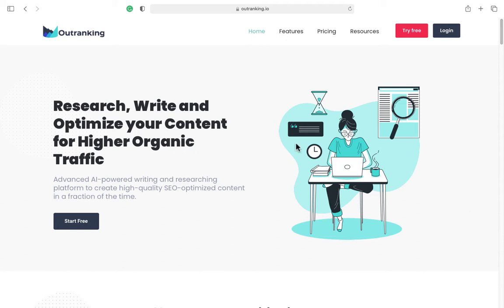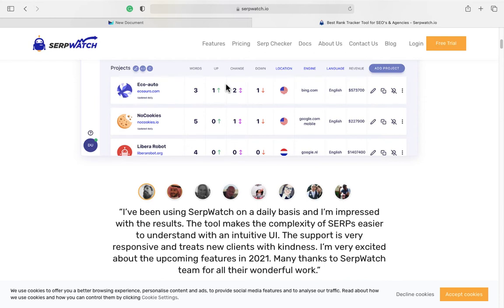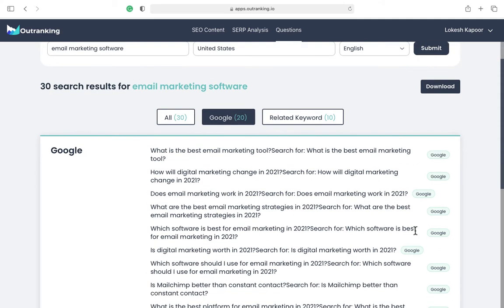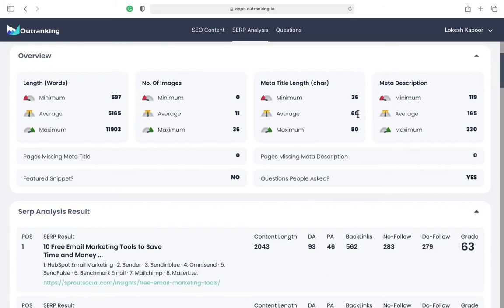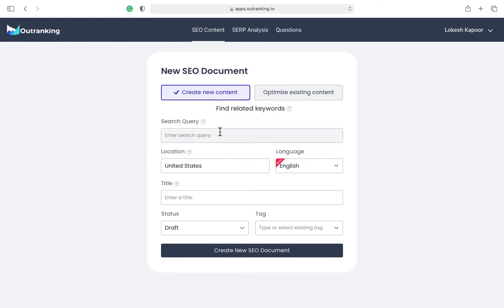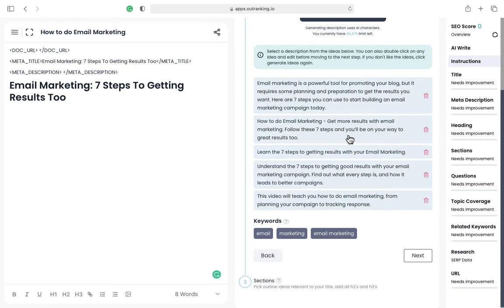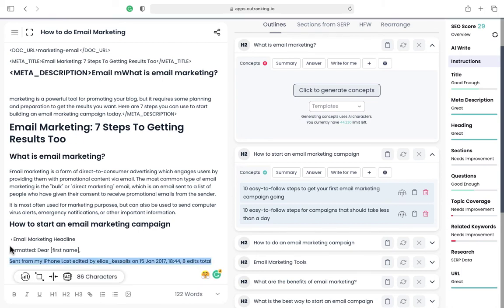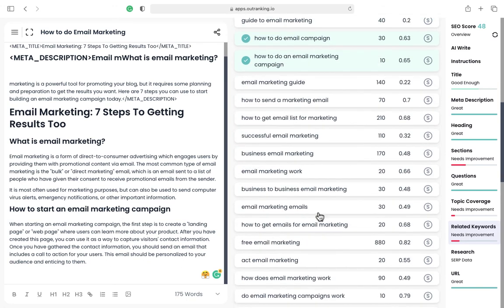Outranking.io Review: Quick Tutorial, Features, Pricing, Pros & Cons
Here is my Quick Review and Tutorial of Outranking.io with its exciting features, pros & cons. After watching this video, you will be able to learn how to create SEO optimized content with Outranking, will also be able to see limit possibilities of outranking.